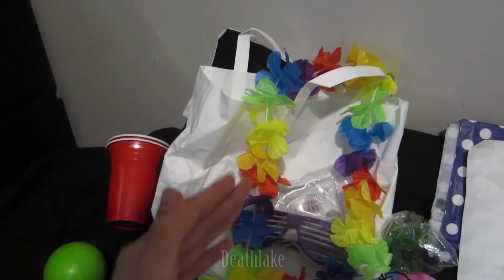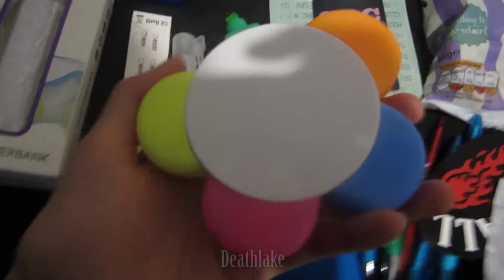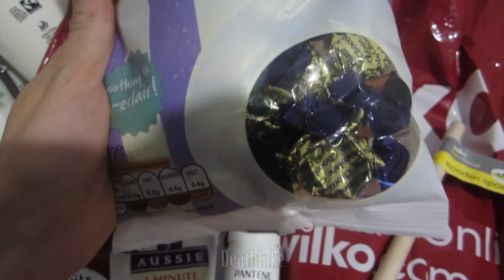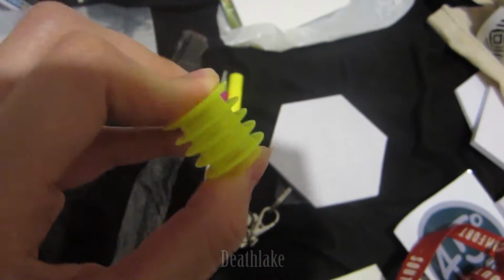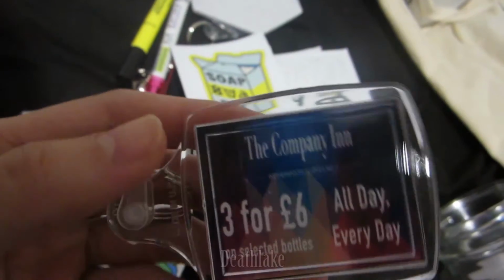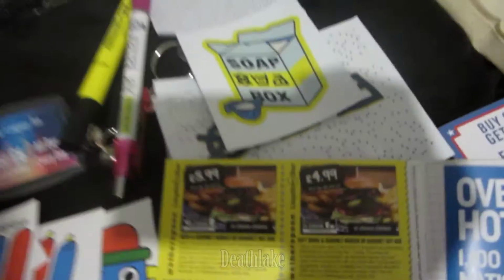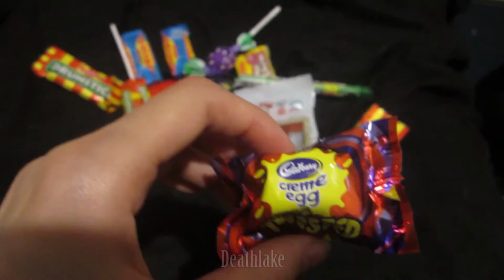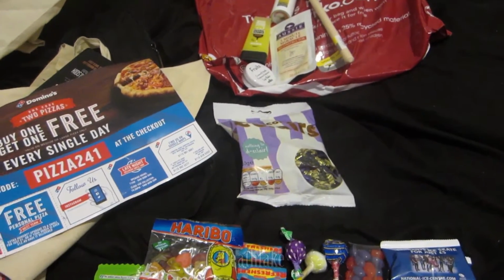Fresher fair freebies haul 2017 / uk freebie freebies/ shih Tzu dog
Fresher fair freebies haul 2017 / uk freebie freebies. Shih Tzu dog makes an appearnce!
Social media links In the about section of my page.